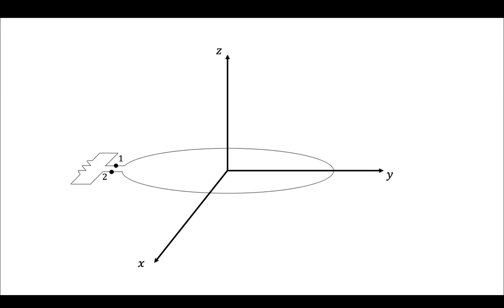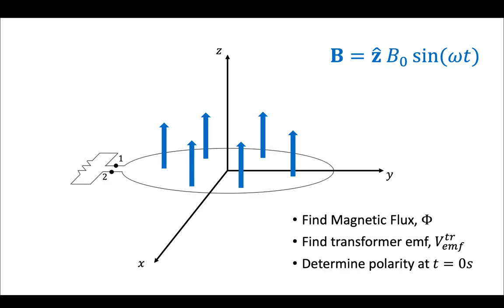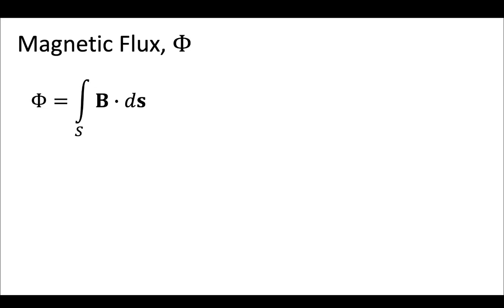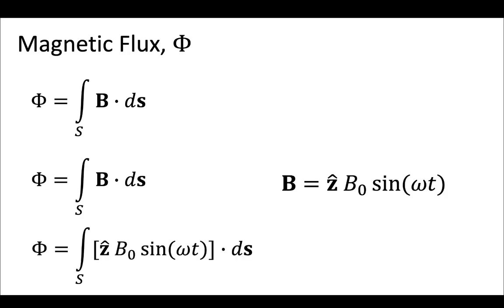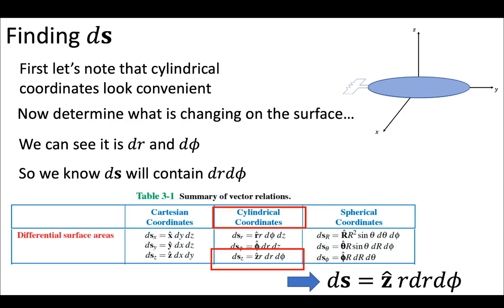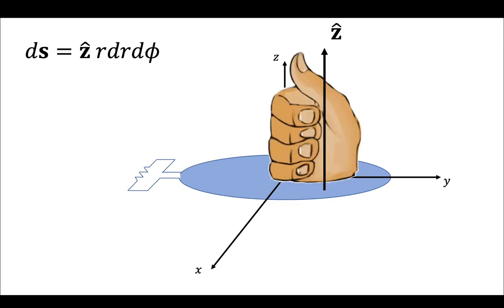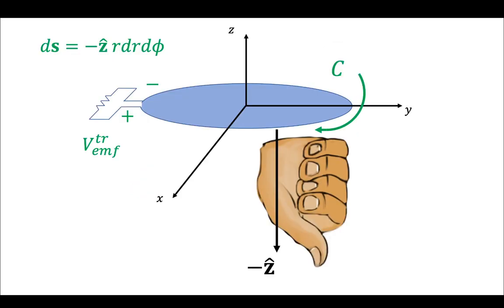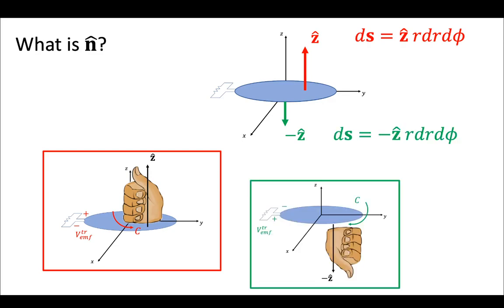2 - Ch6 - Connection between ds and Vemf Polarity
The positive and negative terminal of Vemf are determined by the contour defined by ds and the Right Hand Rule.

Thus, the polarity of Vemf is determined by the Right Hand Rule when setting up the integral for magnetic flux through a wire loop.